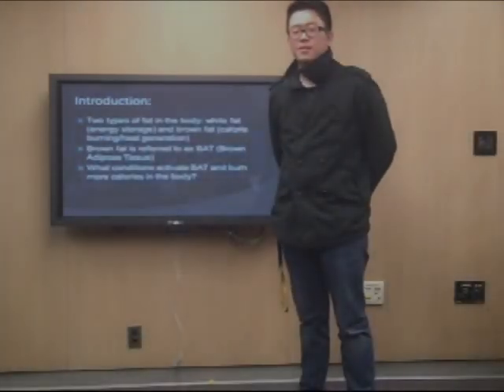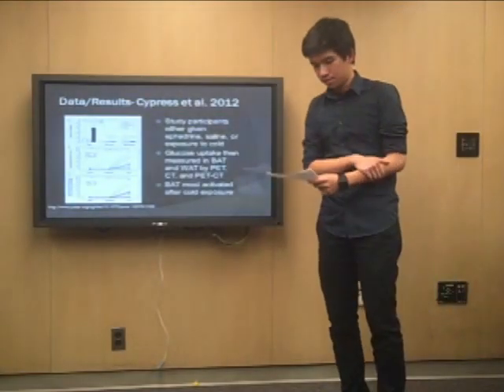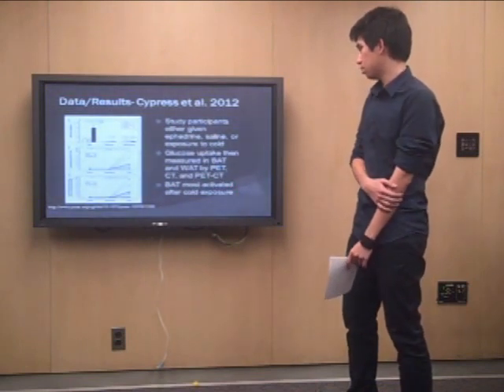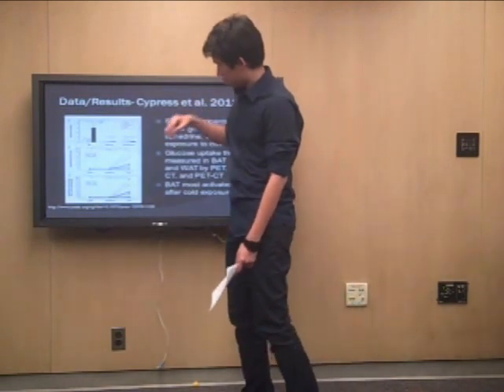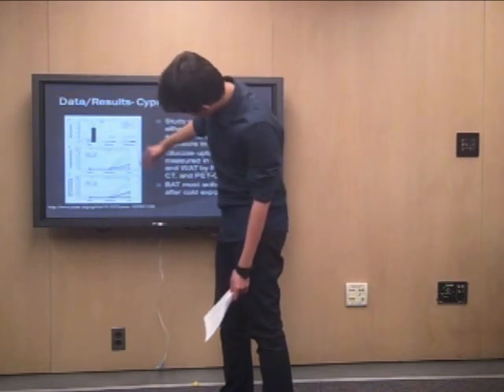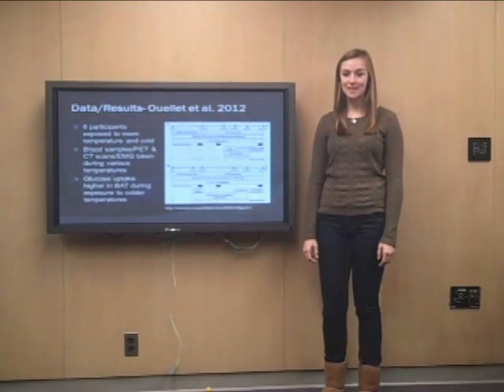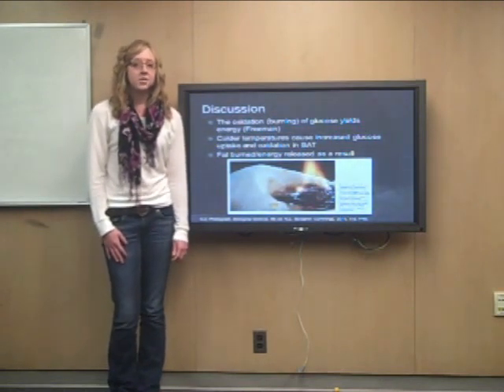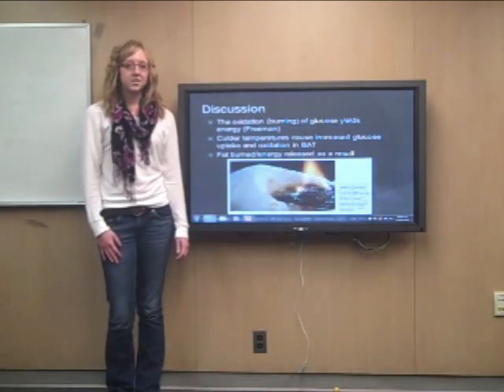Brown Adipose Tissue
We explore brown adipose tissue in this video.